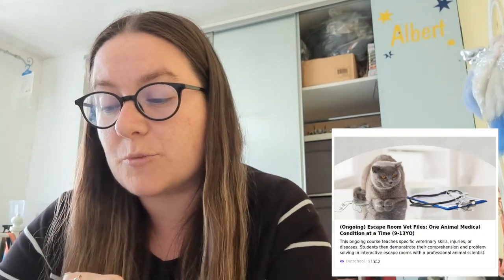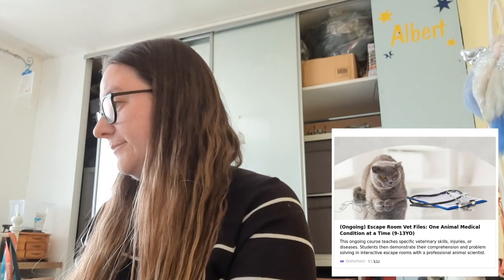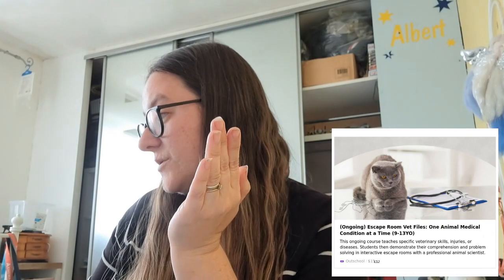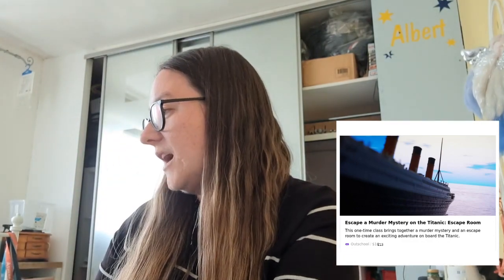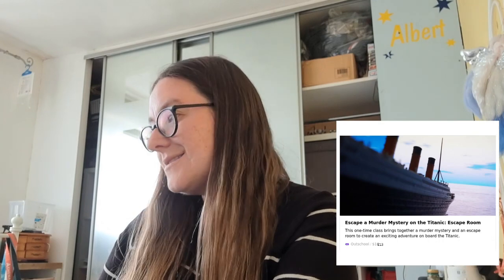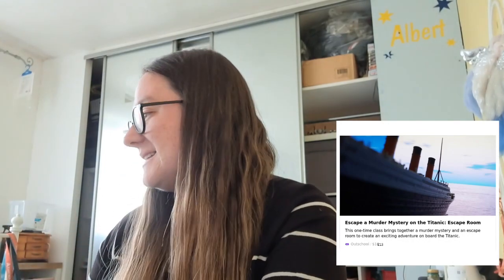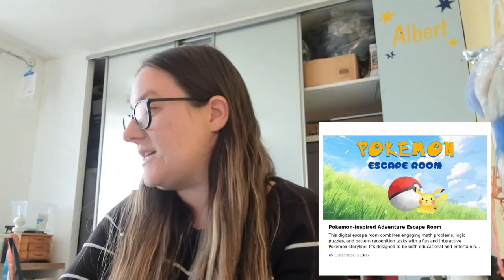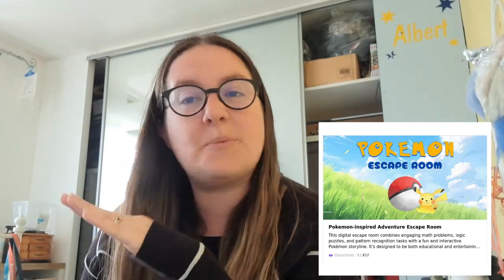Home Education UK | 6 Amazing, Education and Online Escape Rooms for Kids | Outschool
Hey everyone! 🧩✨ These escape rooms are not only a blast to play but also a fantastic way to enhance learning from home.

(Zoom calls and phone calls for home ed advice and timetable and education plan creation)

These games are perfect for kids who love a challenge and are great tools for developing problem-solving skills, critical thinking, and teamwork. Plus, they make learning fun and exciting!

Send us parcels; Unit 97848, Courier Point, 13 Freeland Park, Wareham Road, Poole, Dorset, BH16 6FH, UK